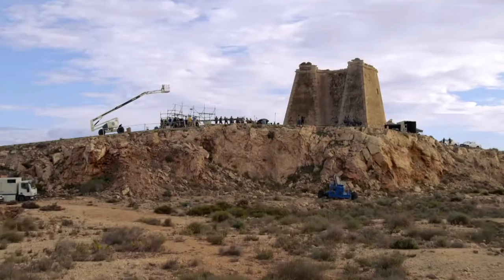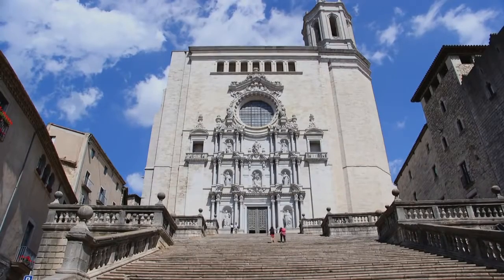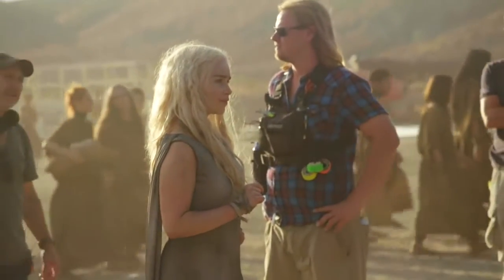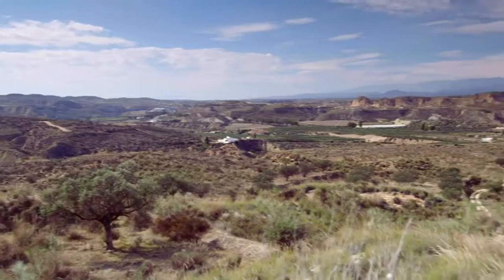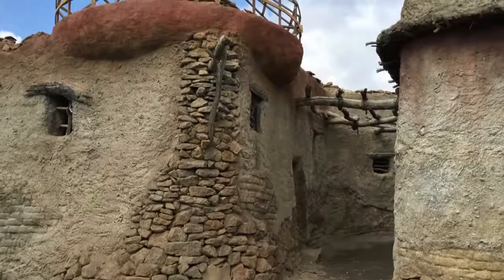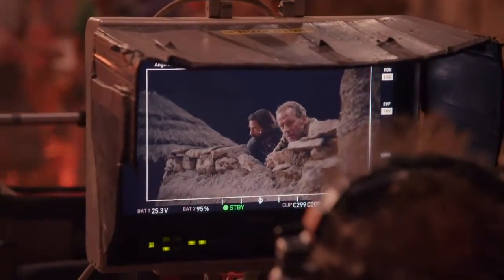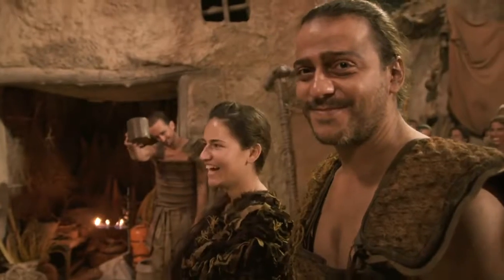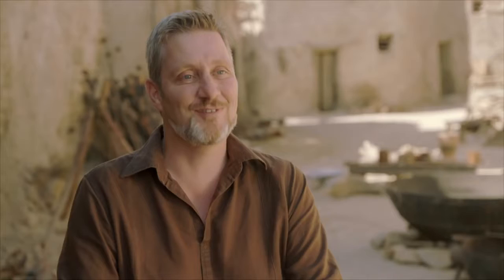Game of Thrones Season 6: Journey To Spain